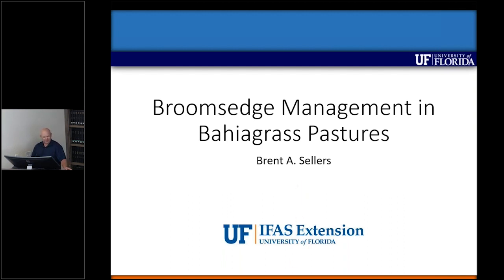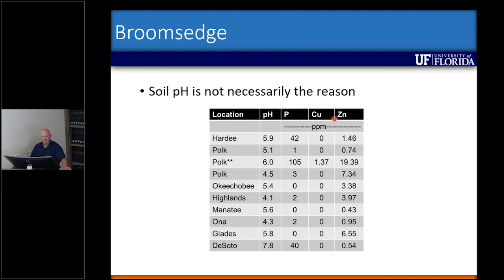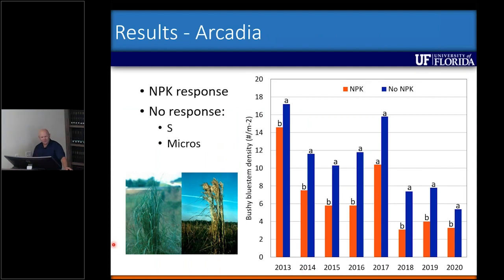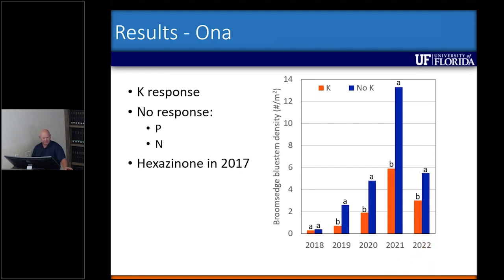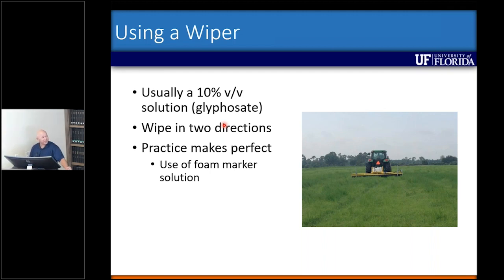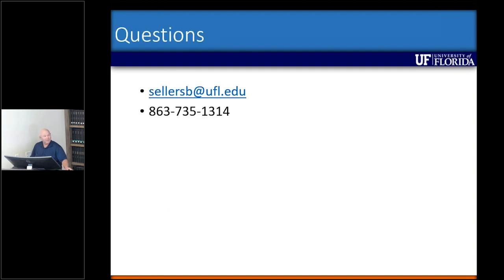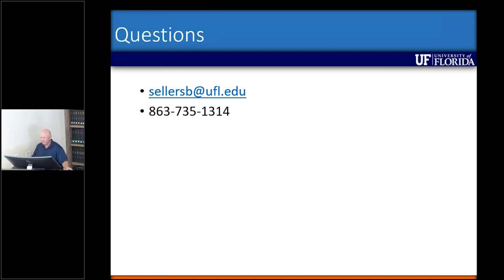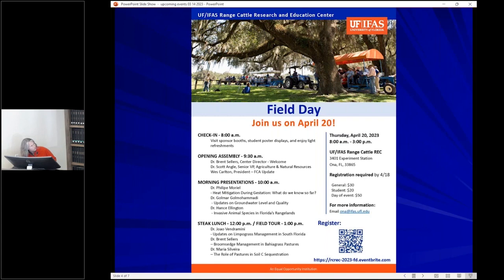Broomsedge Management in Bahiagrass Pastures with Dr. Brent Sellers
This presentation was recorded on March 15, 2023 as the March Ona Highlight. Dr. Sellers is an agronomy professor specializing in rangeland and pasture weed management and the center director at the UF/IFAS Range Cattle REC.

'Ona Highlight' is a monthly webinar broadcast of the UF/IFAS Range Cattle Research and Education Center, in Ona, FL.